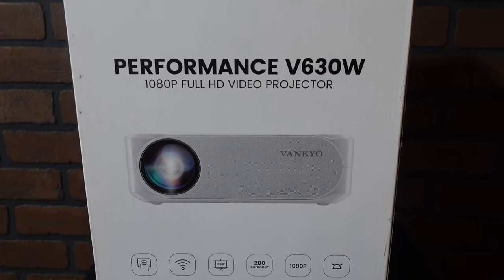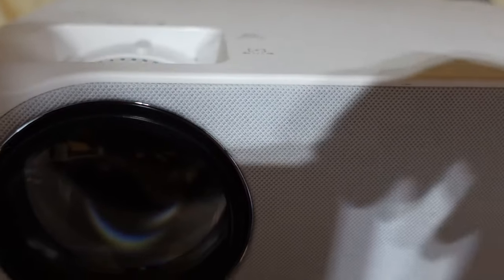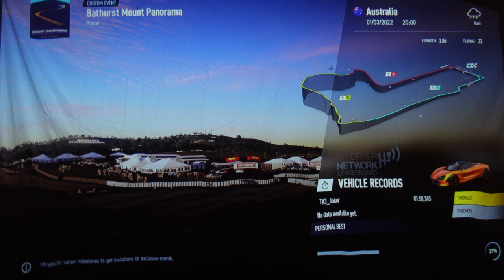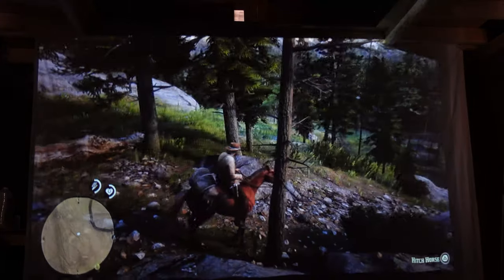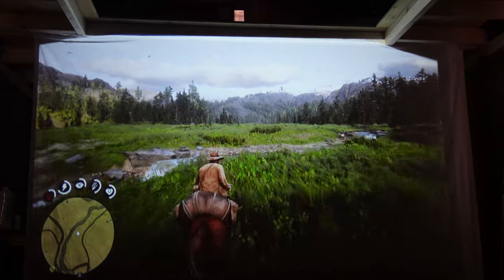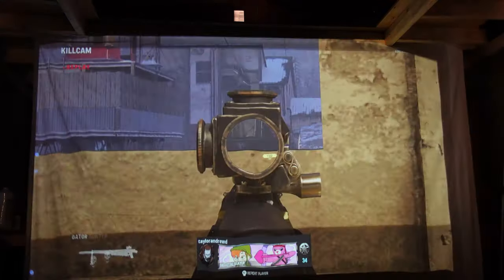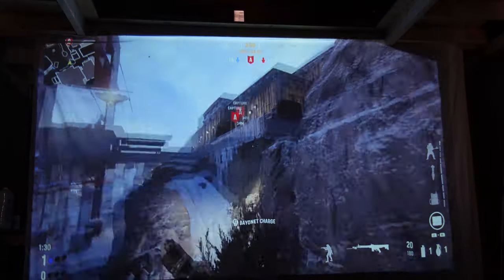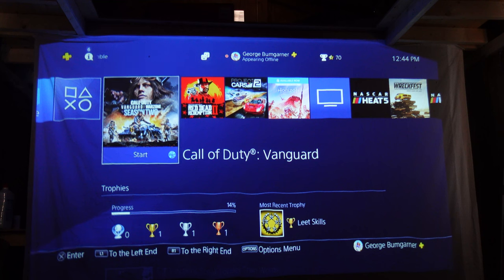Vankyo 630w Projector - Is It Good For Gaming!? - YES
Vankyo 630w Projector - Is It Good For Gaming!?

Today we take a look at the Vankyo 630w Projector and play a few games on it to see how well it performs. I was very surprised with the results and would recommend this projector to anyone looking to get started!

0:00 - Intro & Overview
1:31 - Project Cars 2
4:53 - Red Dead Redemption 2
7:39 - Call of Duty Vanguard
12:10 - Final Thoughts